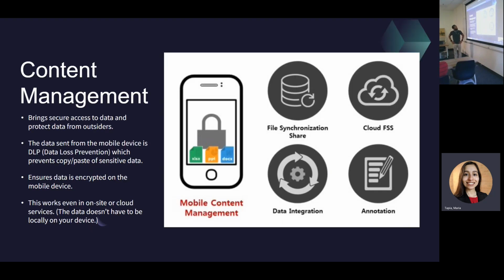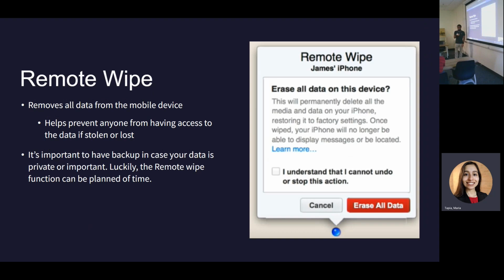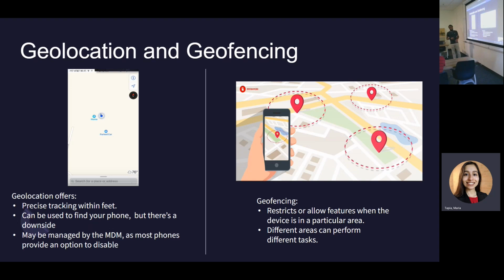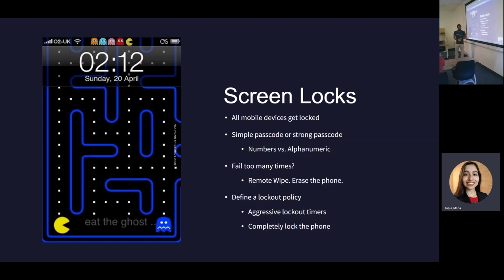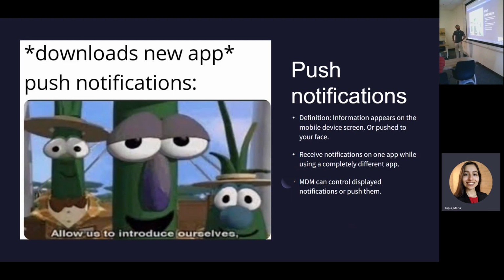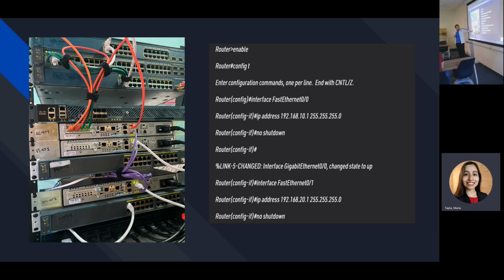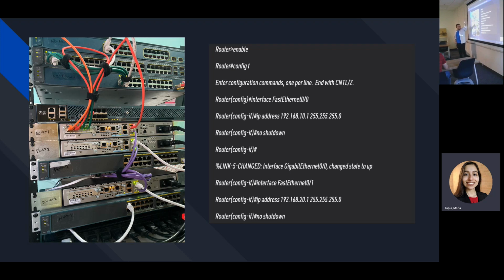July 7 - Meeting Option 2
Presentations